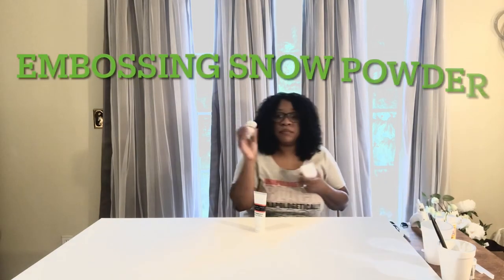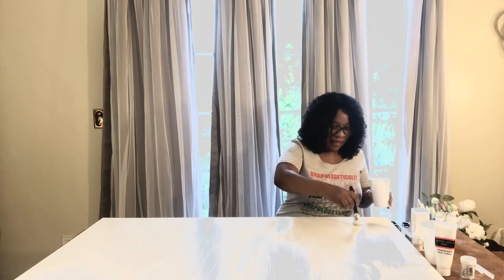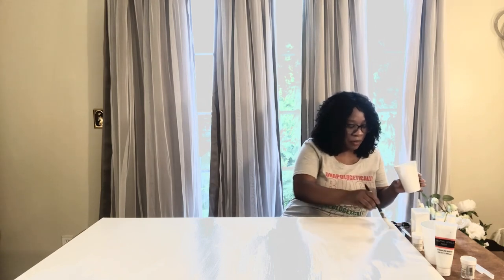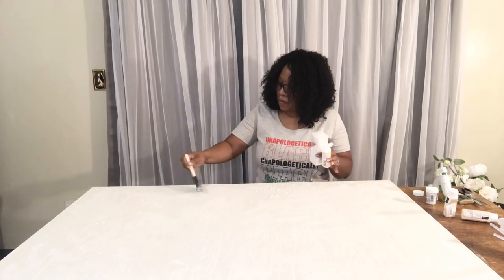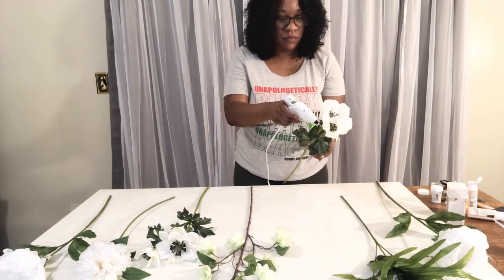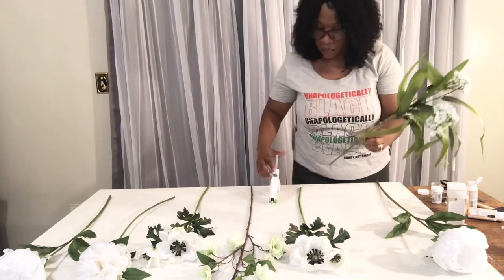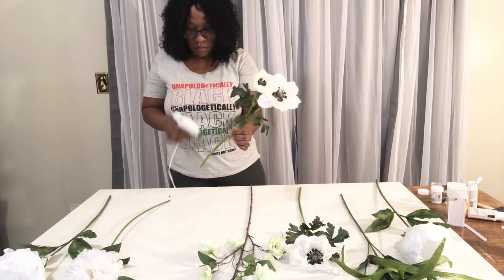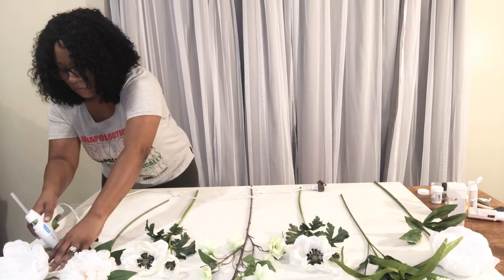DIY CANVAS ART | FLORAL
Hello Distinctive One, thank you for joining me today. In this video I am working on a 36 by 48 inch DIY floral canvas wall art. I truly enjoyed completing this project and it came out beautiful 😍. Enjoy the video ☺️

MUSIC

Marshmellow (Proud. by Lukrembo)

New Happy Day by fennec beats beats